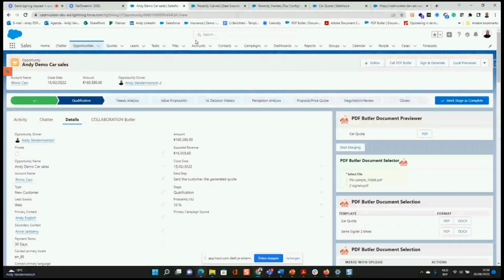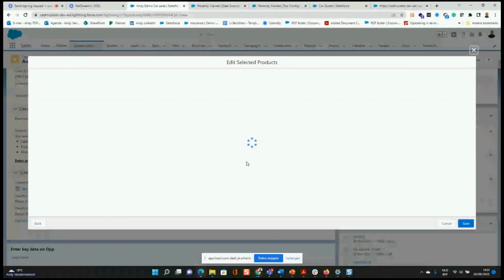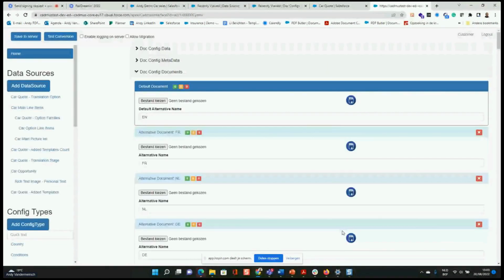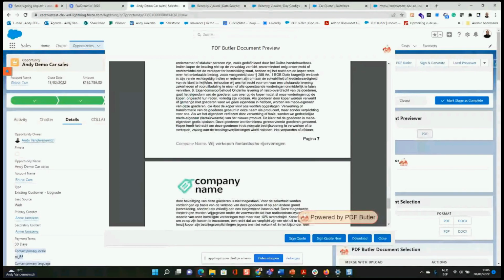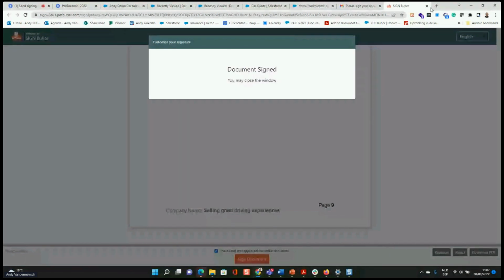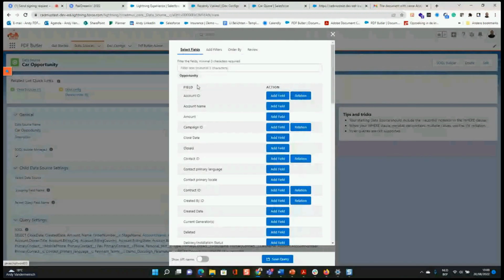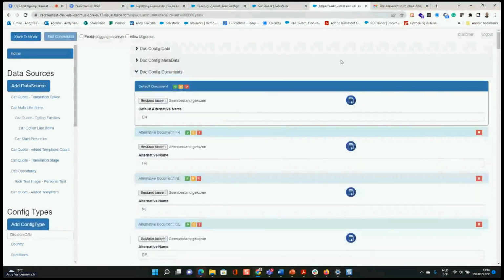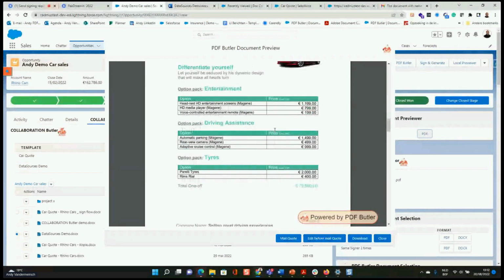PDFBUTLER - Send signing request + overview audit trail in Salesforce.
Live generation based on conditional data by Andy Vandermeirsch, Sales Management & Prospective, PDFBUTLER